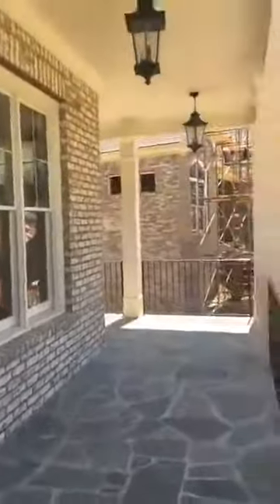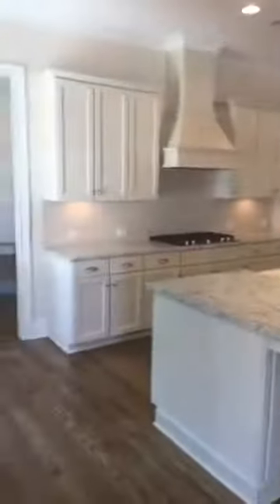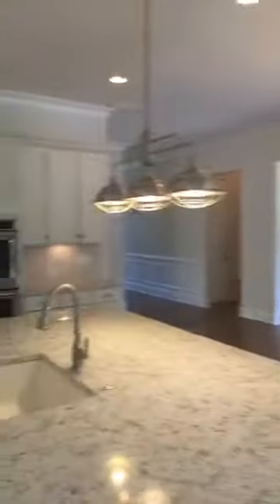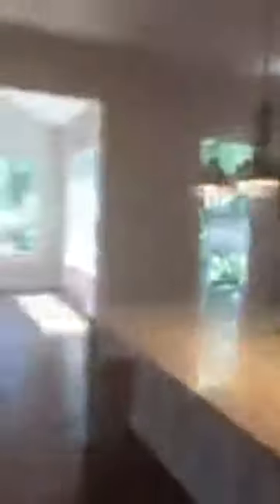Premier Homes By Angela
Caravan Home Tour - Heritage at Kennesaw Mountain By Kerley Homes.  This is the Wesley floorplan 4 bedrooms and 3 bathrooms featuring hardwood floors on main and in the Owners Suite, Coffered ceiling, Chef’s Kitchen, Large island with walk-in pantry, Open Concept, and 3 car garage.
Priced in mid 700s.  We are ready to help you with your home purchase, primary and investments.  Give us a call at (844) 385-SOLD. The KEY to your real estate experience.